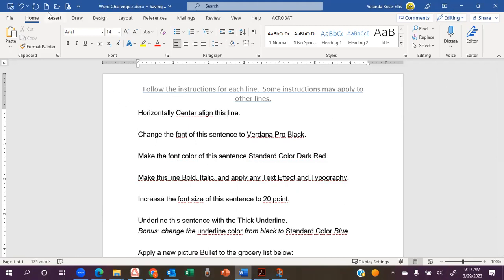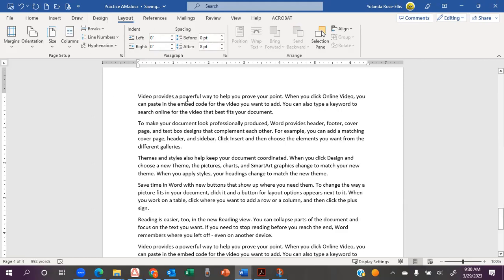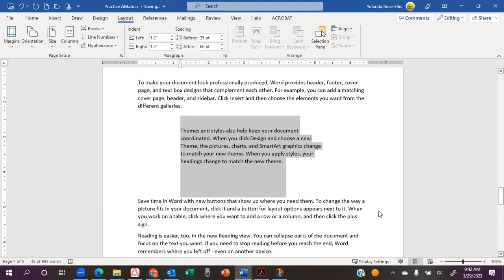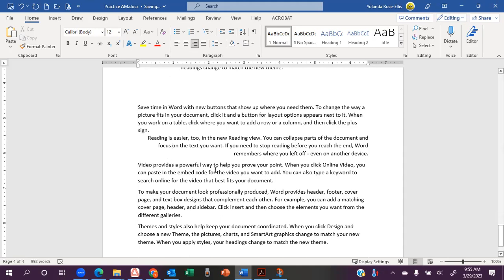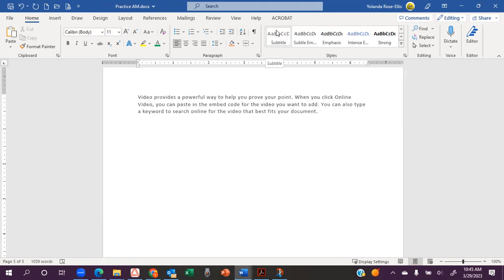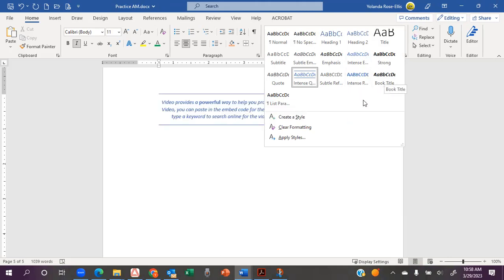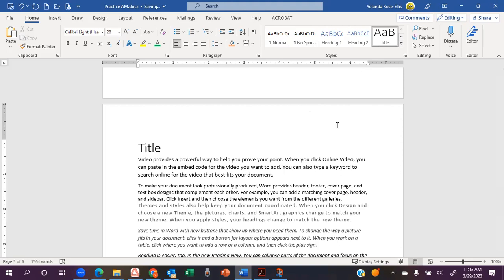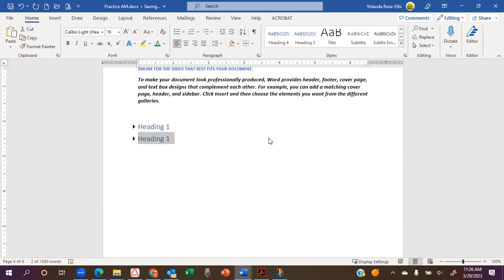Class of 3/29/2023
Reviewing the Paragraph group, and discussing the Styles group.